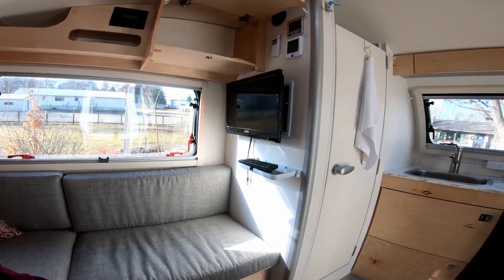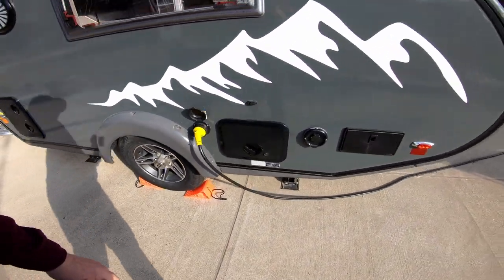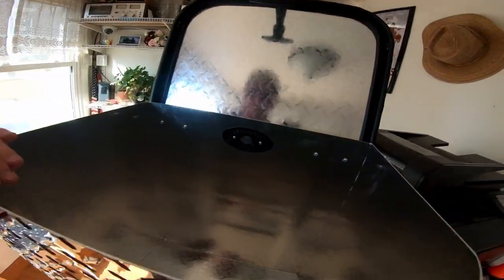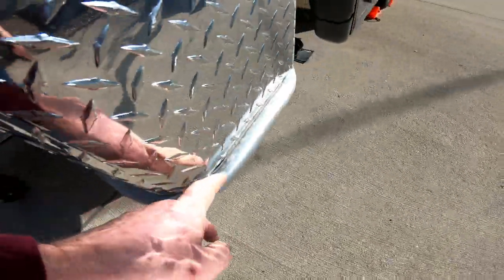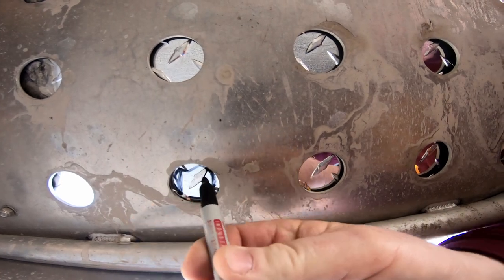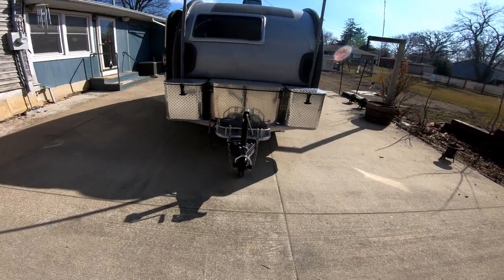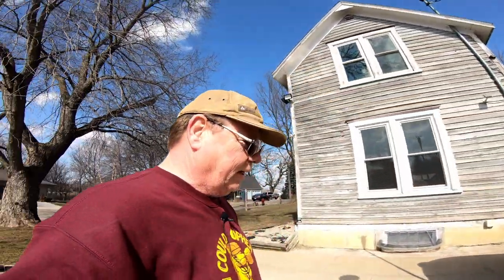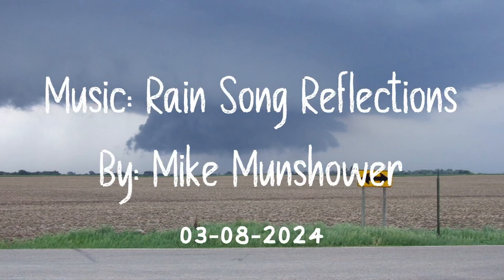Sea Biscuit RV Storage Boxes on a T@B 320S 232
Storage Boxes for the NuCamp